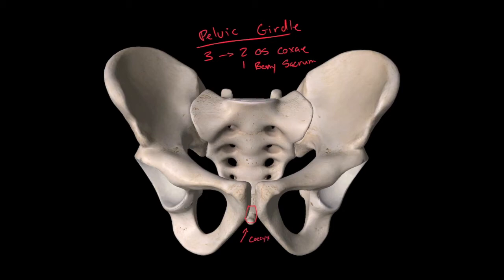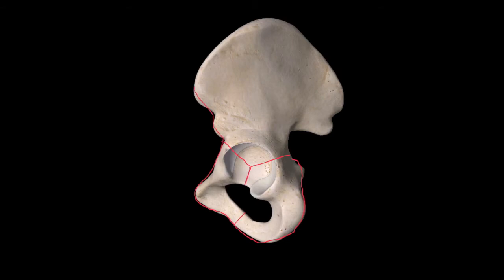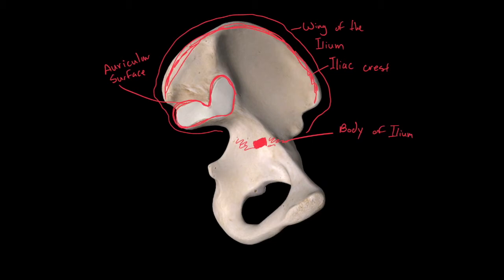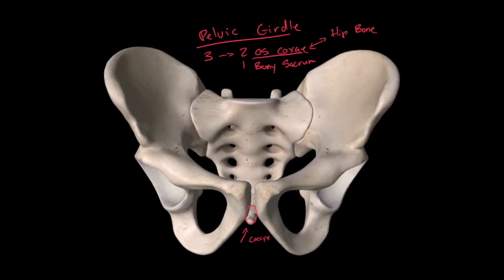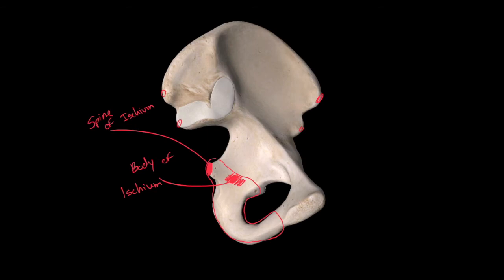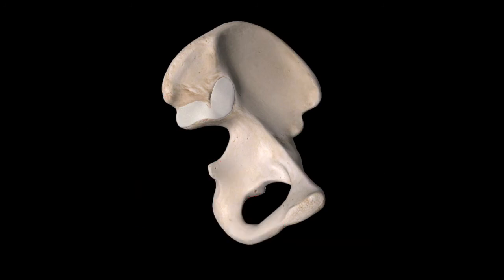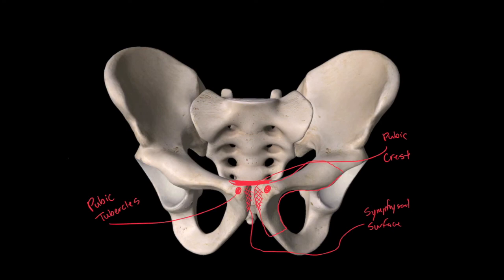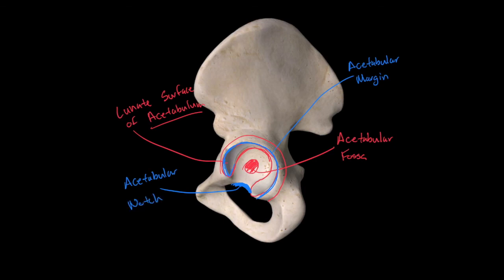Inferior Limb Osteology: Os Coxae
Landmarks of the Ilium, Ischium, and the Pubis will be identified in this video. This video should be used to prepare for anatomy lab and review for your midterm.

Be sure to check out these amazing apps as additional resources for studying
-The Essential Skeleton 4 App
-Complete Anatomy App